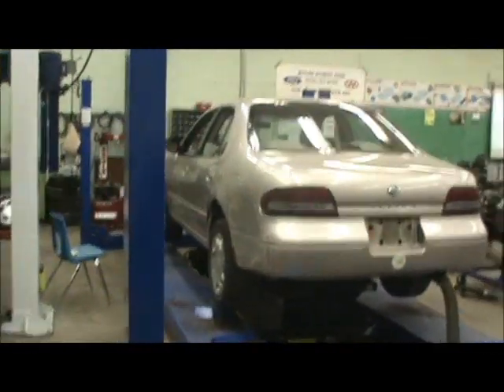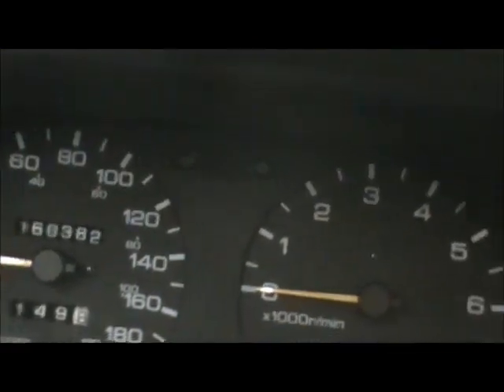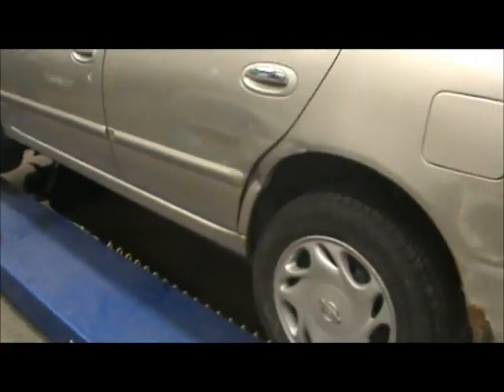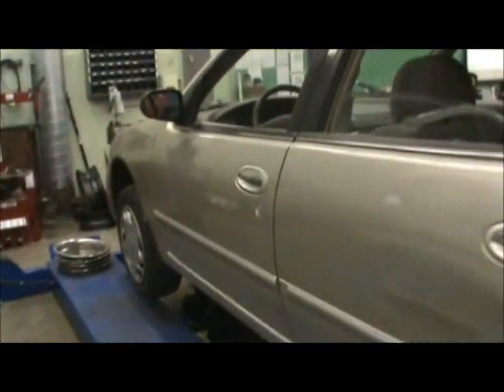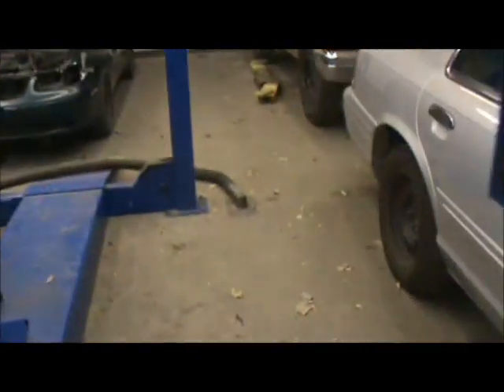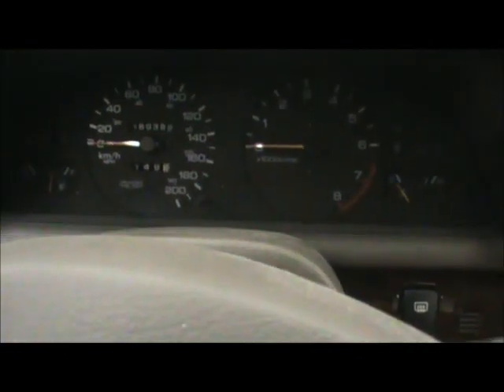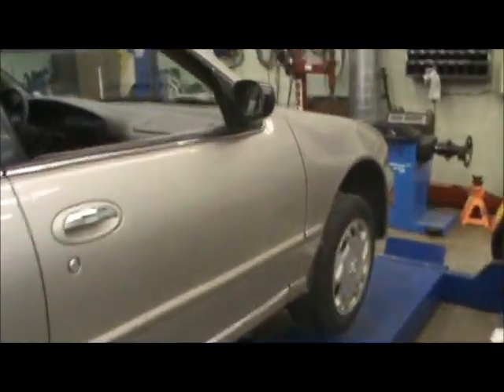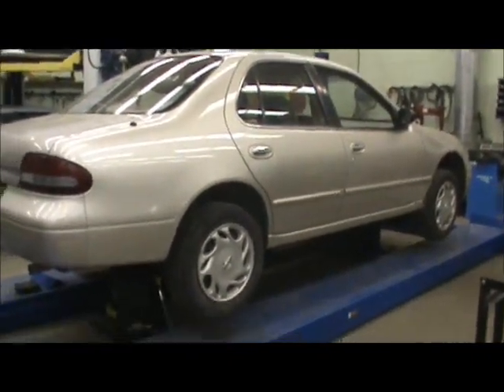Jacked Nissan Altima Walk Around and Start up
i did the best i could to get good shots but theres a lot around the room right now

You know I like when you do that